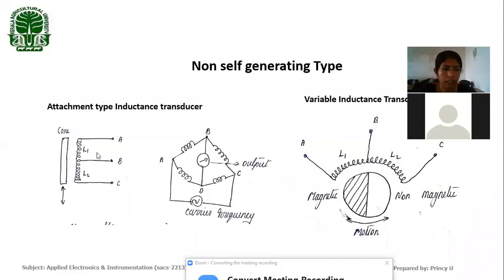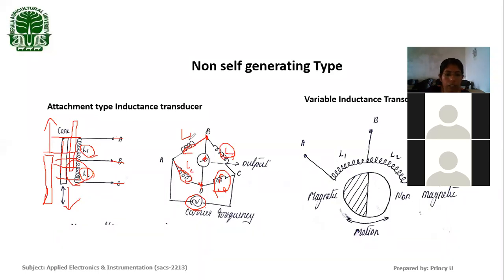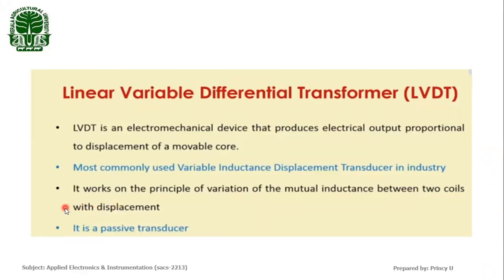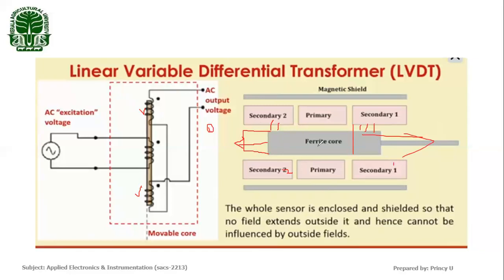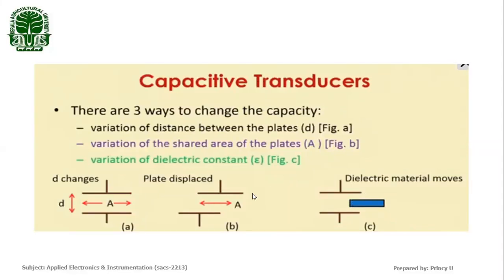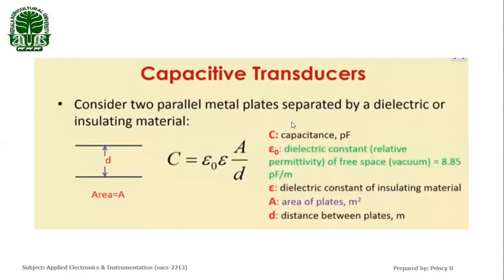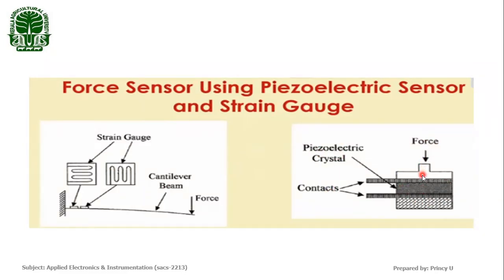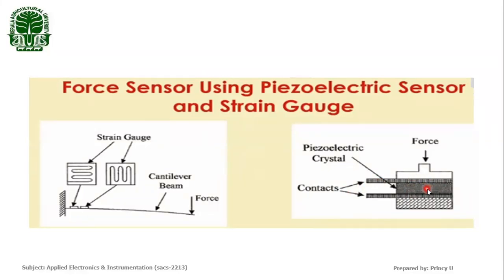Transducers (Lecture - 2)